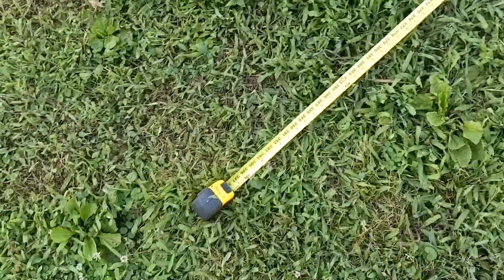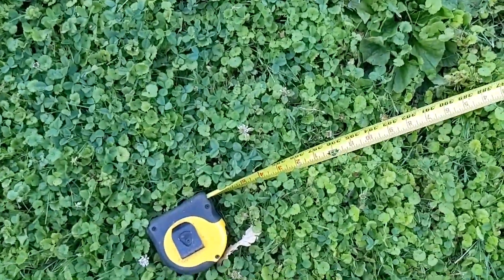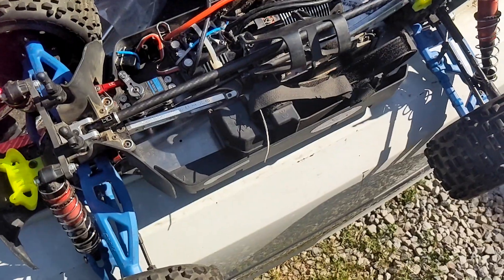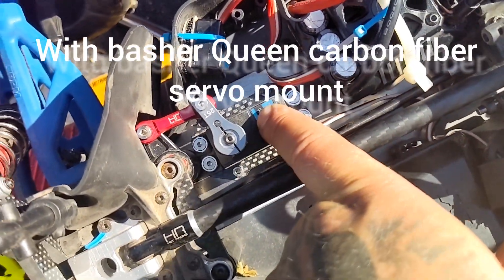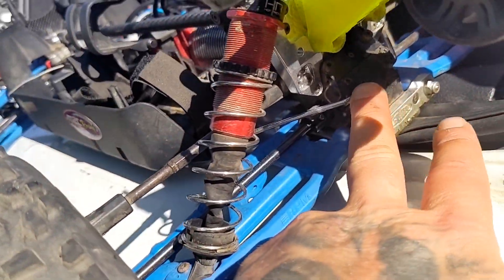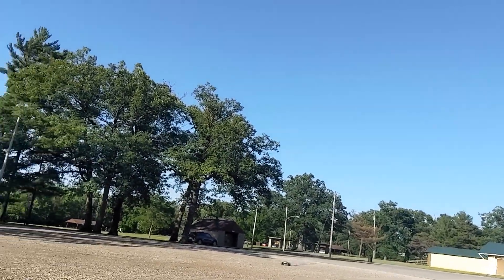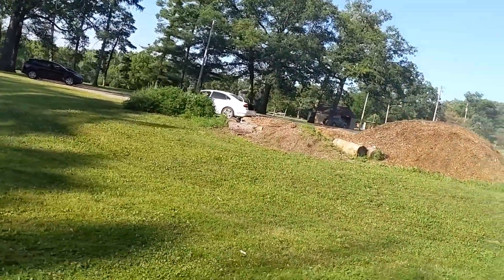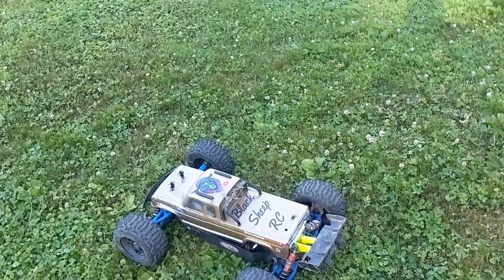East tactics June long jump challenge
well over 105